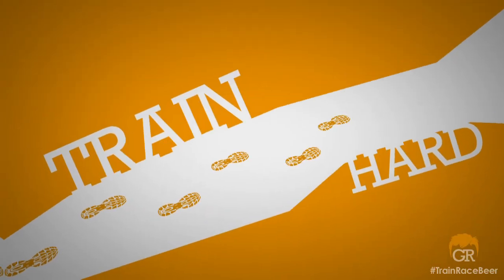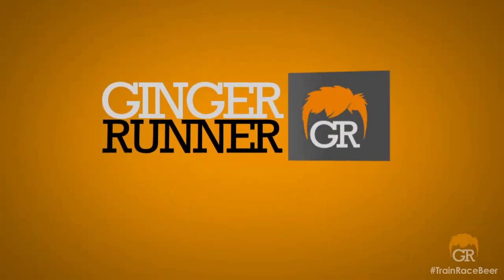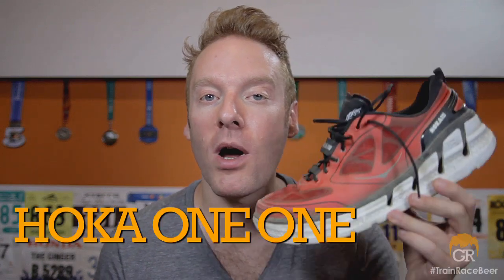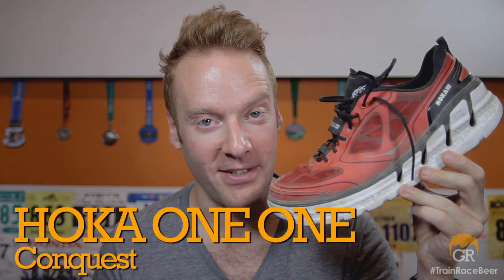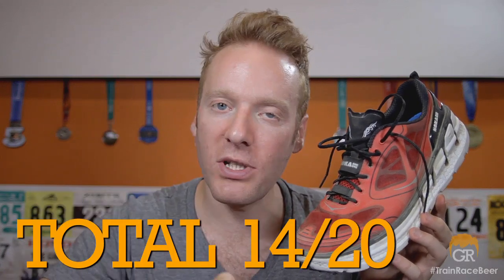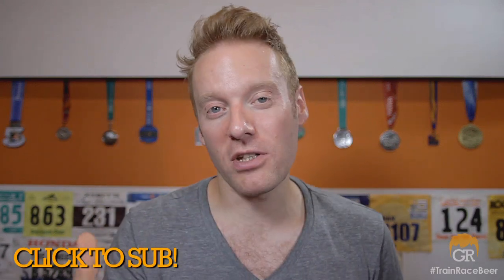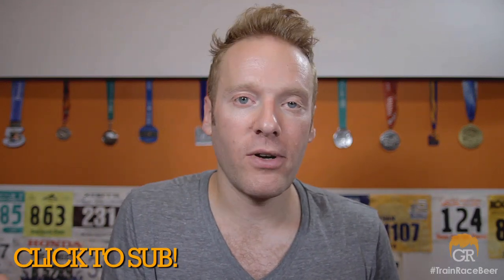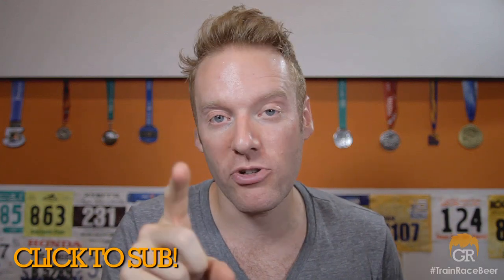HOKA ONE ONE CONQUEST REVIEW | The Ginger Runner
I'll be honest, I'm a fan of Hokas. After all these miles, I have found that I thoroughly enjoy the move into maximalist shoes - shoes that provide an extra amount of midsole cushioning. While I spend a lot of my time running in more minimal, lower drop shoes for all sorts of runs (technical trail & roads), I think rotating into a soft maximal shoe from time to time can benefit you in multiple ways, giving your muscles a bit of a break, especially on some of those long slow distance runs.

The Hoka One One Conquest, while being heavier than I would like, is still a really great road shoe and one of Hoka's better additions to the market. The RMAT midsole cushioning is springy and responsive, but also allows for a soft comfortable ride. I doubt it will be the fastest shoe in your arsenal, but that's not to say you can't run fast in it. In fact, there are a number of Hoka athletes that are doing incredible things in these shoes (Michael Wardian, Chris Price, etc).

Some of the things I don't like - besides weight - are the thicker, stiffer upper, the laces, the lack of flexibility, and a stiff heel counter. Other than that, these shoes are rockin' and worth trying on if you are looking into more maximal, cushioned road shoes. I would even say these are the best looking Hokas yet with tons of color options.

Have you run in the Conquest? What do you think?

This product was provided by . All opinions are my own.